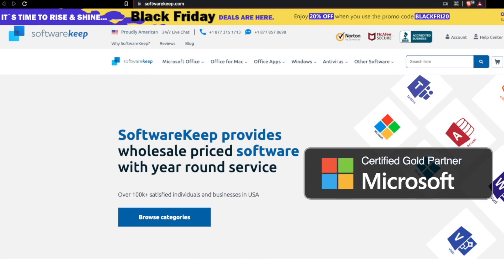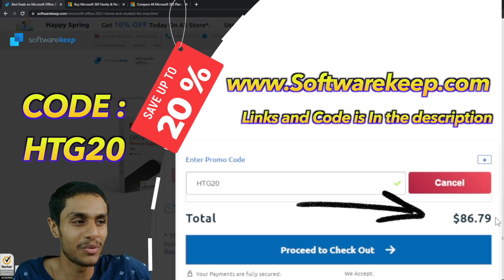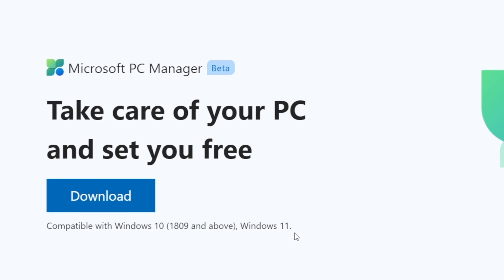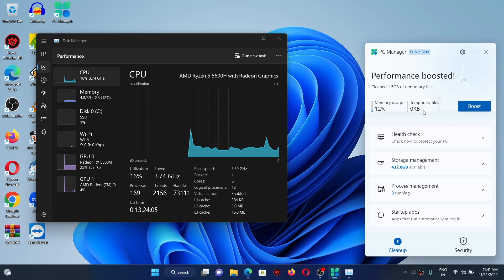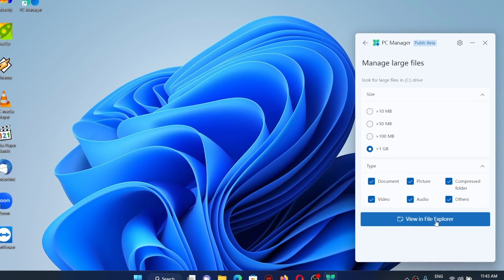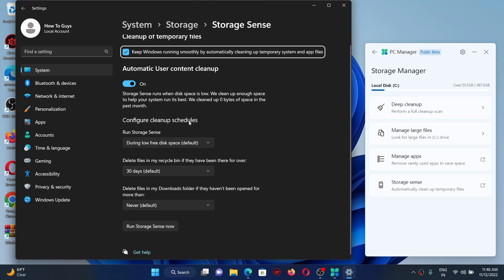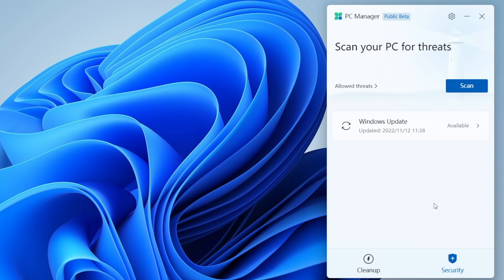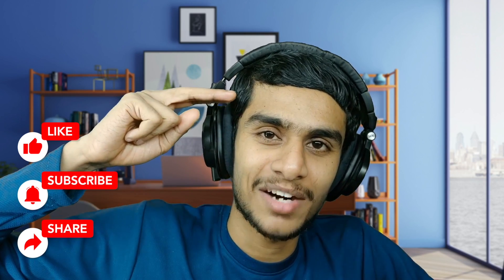HIGH PERFORMANCE WINDOWS : WHY MY PC SO SLOW ? SPEED UP PC LAPTOP WITH WINDOWS PC MANAGER 🔥